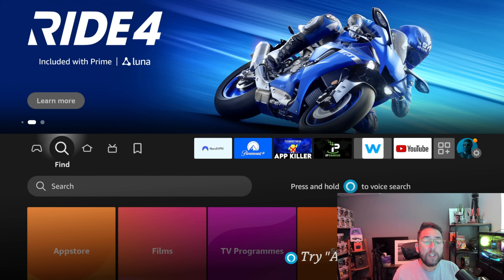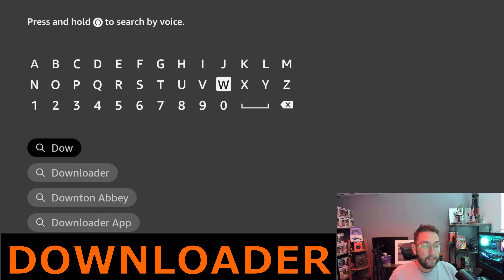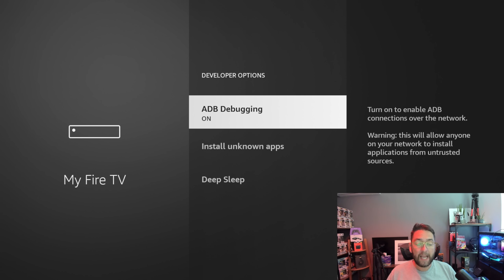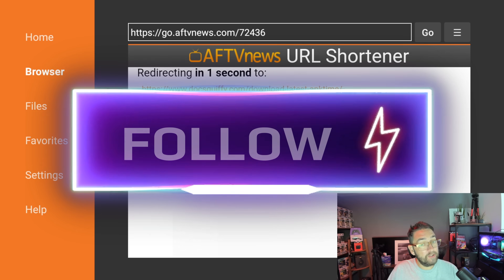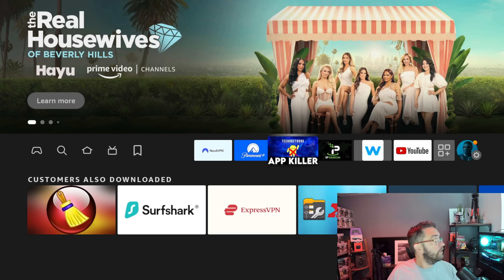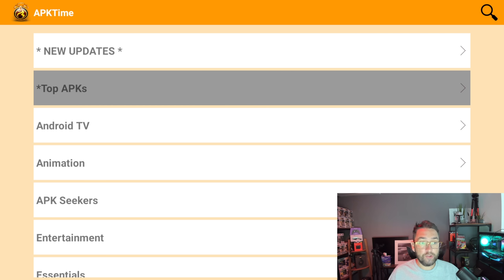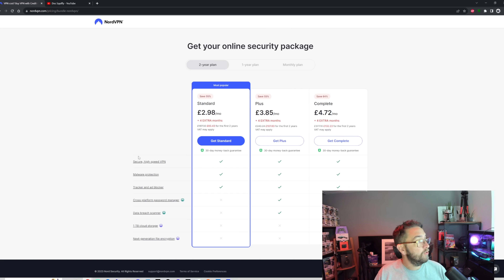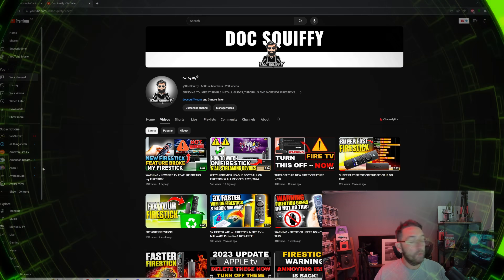JAILBREAK The Amazon FIRESTICK & FIRE TV APRIL UPDATE 2024 [SIMPLE TUTORIAL]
New Updated Tutorial for How to Jailbreak the Firestick & Fire TV for 2024!

Yes i know the process is technically known as "Side Loading", which is when we download and install apps that are not on the amazon app store.